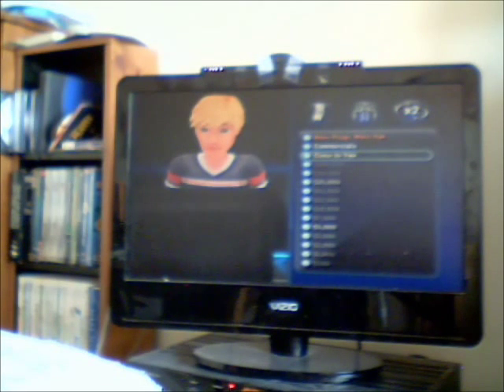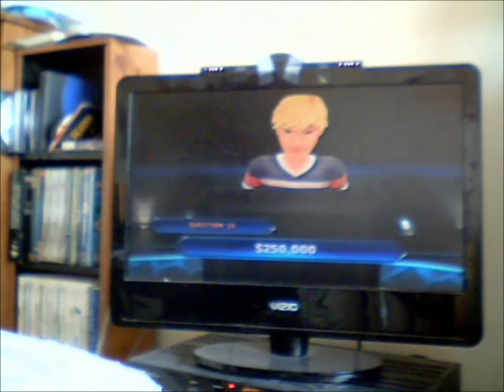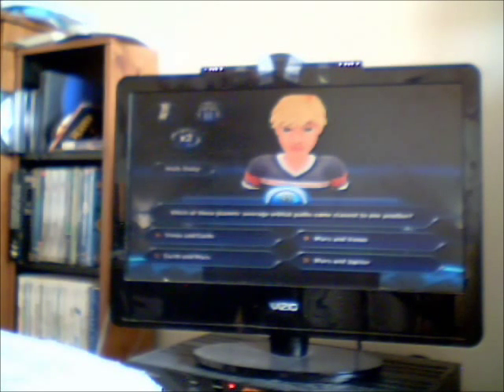Who Wants to be a Millionaire Game #10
This is my 10th game of Who Wants to be a Millionaire for the Nintendo Wii